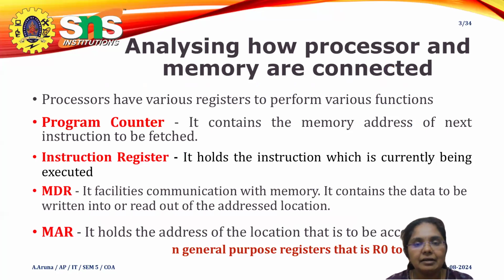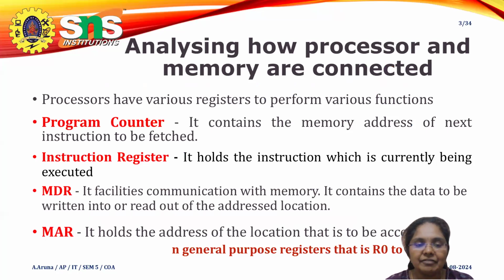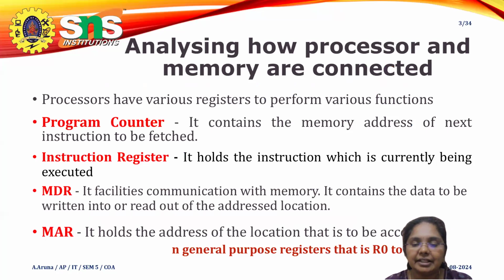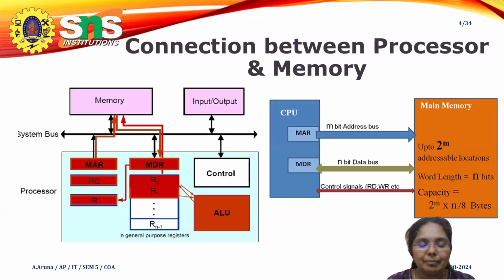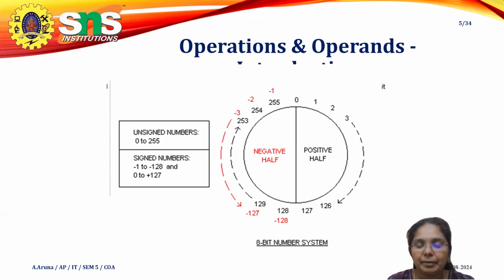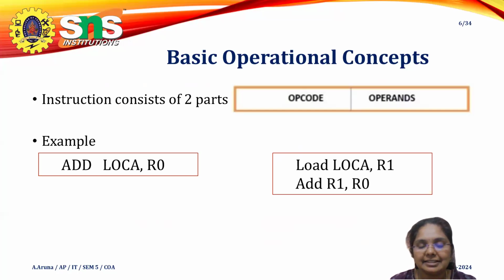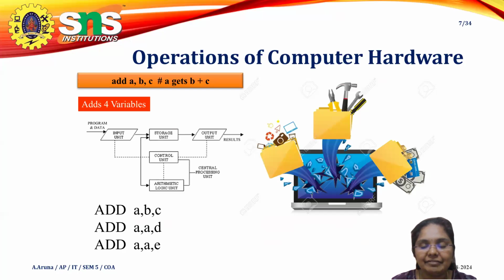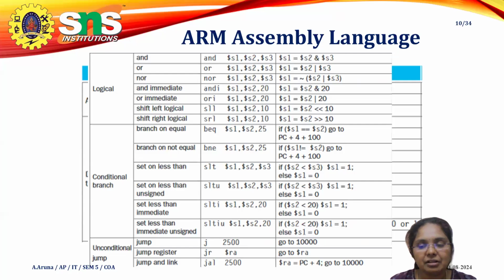Basic Operational concepts|A Aruna| Assistant Professor / IT | SNSCT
To perform a given task an appropriate program consisting of a list of
instructions is stored in the memory. Individual instructions are brought from the memory into the processor, which executes the specified operations. Data to be stored are also
stored in the memory.
Examples: - Add LOCA, R0